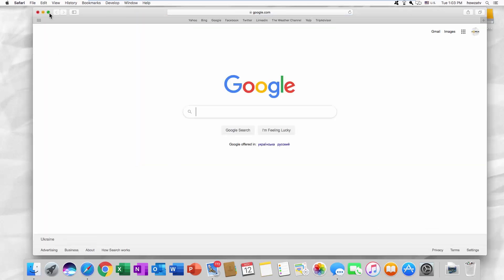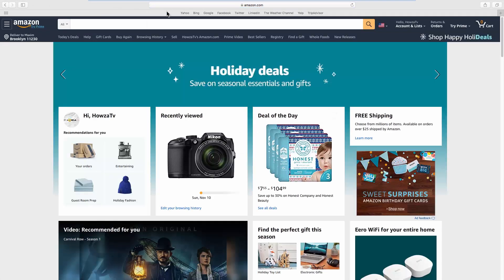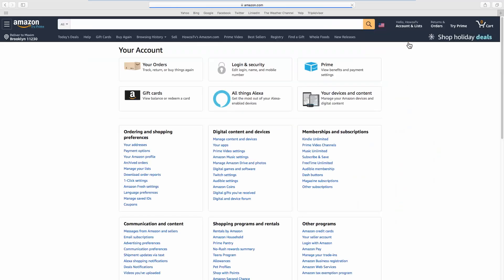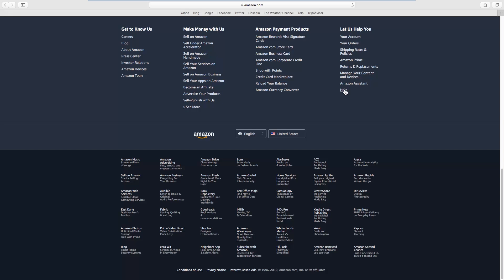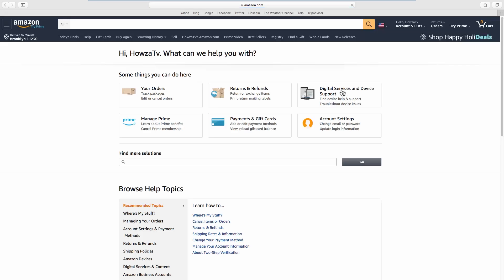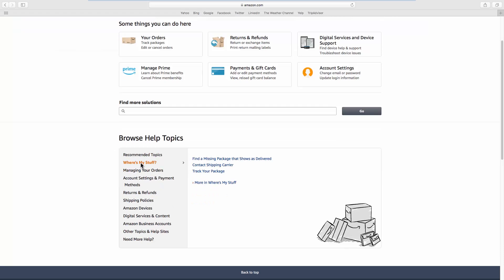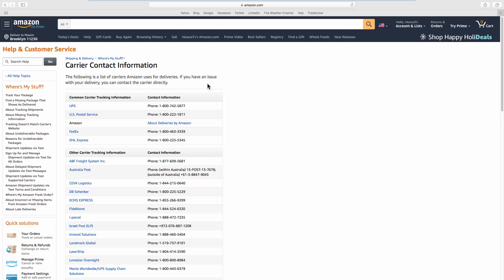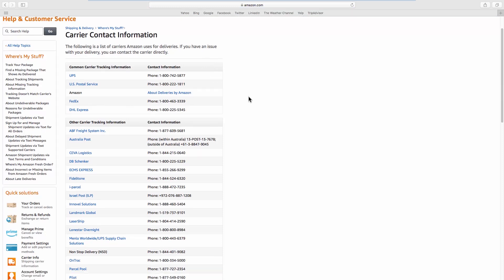How to Contact Shipping Carrier on Amazon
In today's tutorial, we will teach you how to contact Shipping Carrier on Amazon.
Open your web browser and go to Amazon web page. Click on the account name at the top right corner and select ‘Your account’ from the list. Scroll to the bottom of the page. Look for ‘Let us Help You’ block. Click on Help.
Look for ‘Browse Help Topics’ and select ‘Where’s my stuff?’ from the list. Click on ‘Contact shipping carrier’. Look for the needed carrier and use the provided information to contact them.